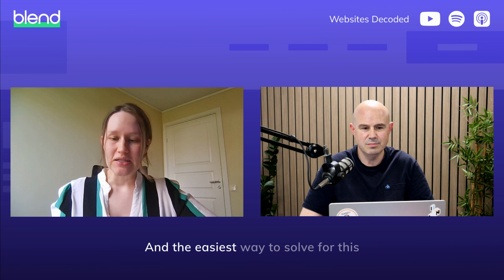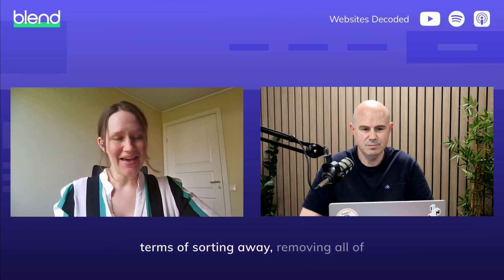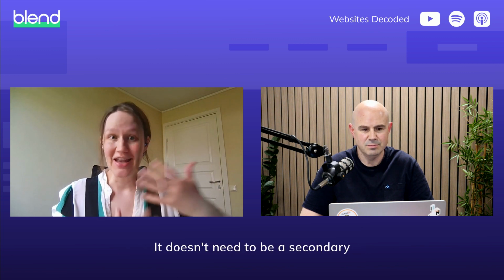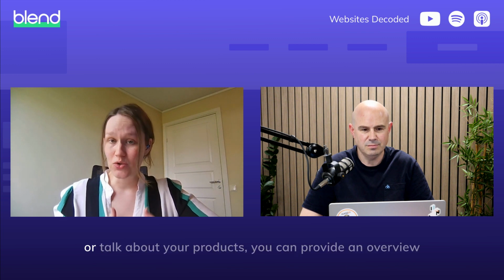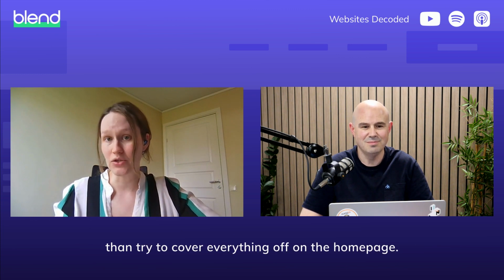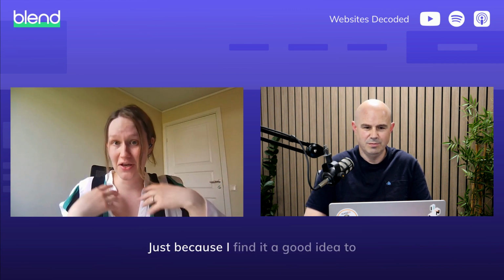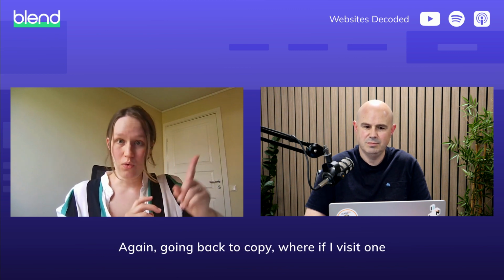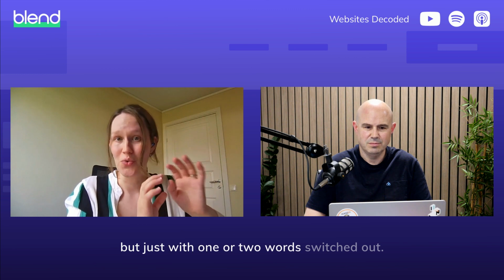The Biggest Website UX Mistakes (And How to Solve Them)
Creating a seamless and intuitive user experience (UX) is crucial for the success of any B2B website. But businesses often fall into the trap of prioritizing internal objectives over their users' needs, resulting in frustrating UX mistakes that can severely impact conversion rates.

Join host Phil and Blend's website strategist, Jasmine Ojbro, as they dive deep into the biggest UX pitfalls that plague modern websites on this insightful episode of Websites Decoded.